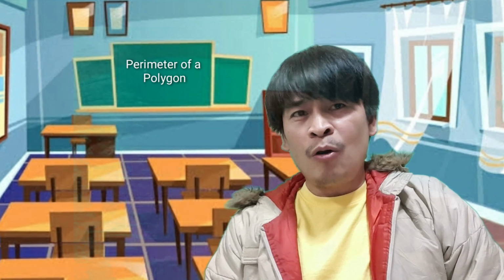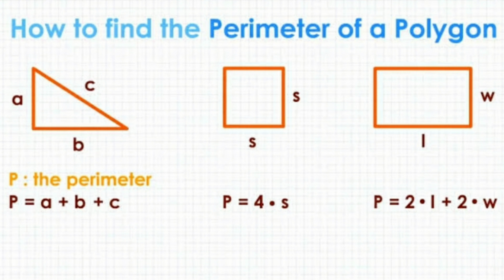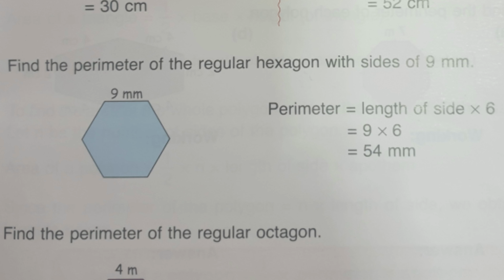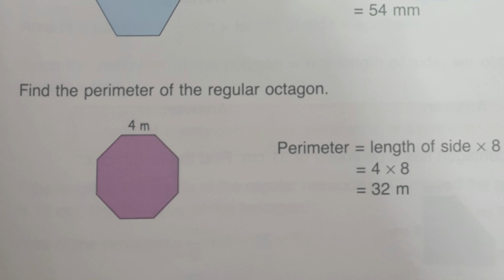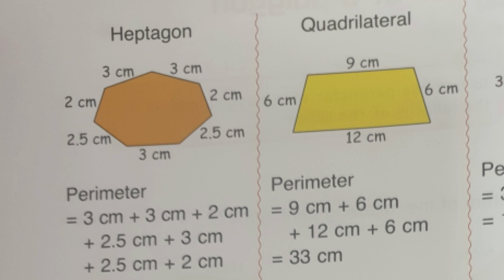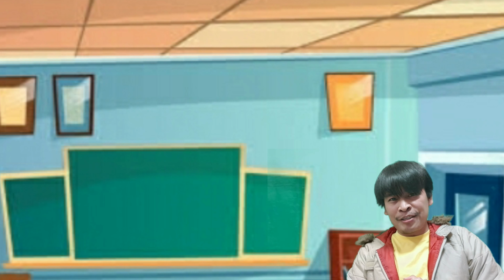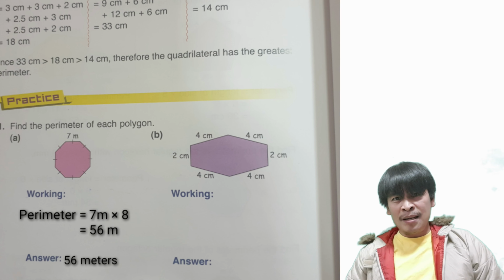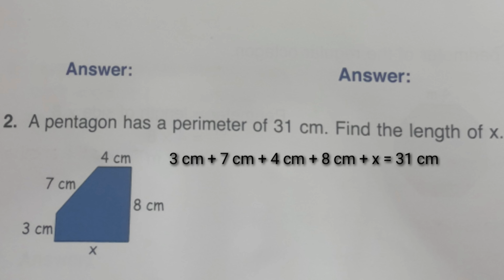Math G6 "The Perimeter of a Polygon"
u must c this math teachinh